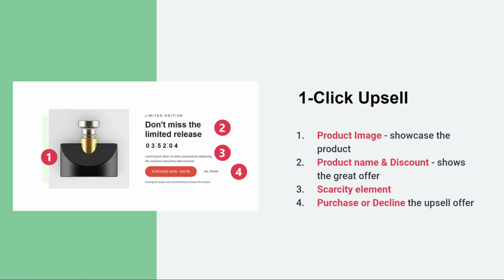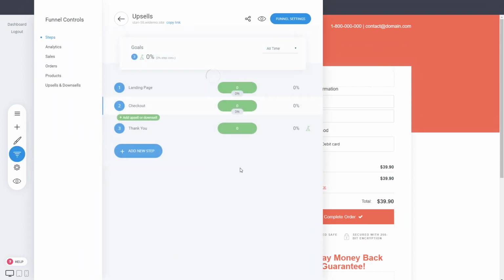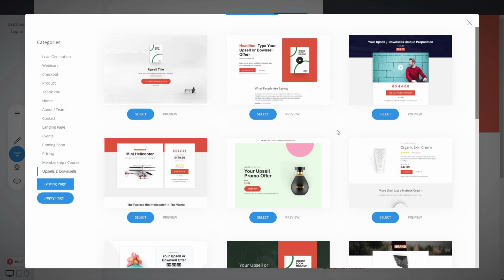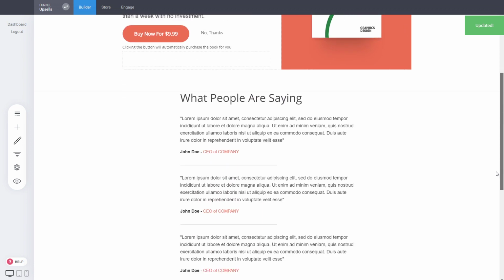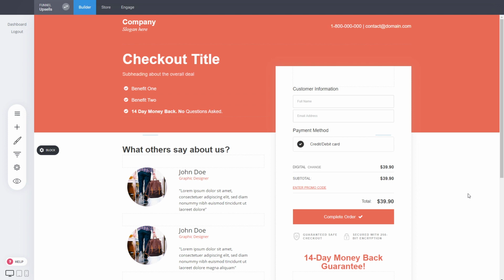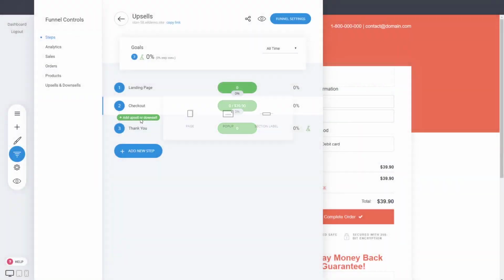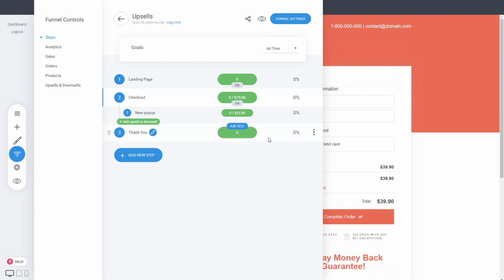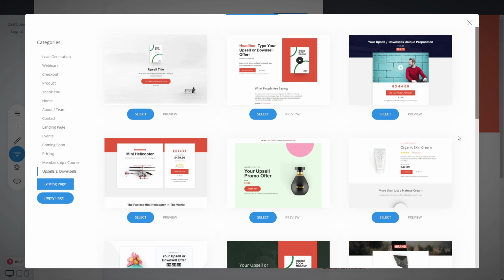How to create One Click Upsells and Downsells, Increase Your Order Value